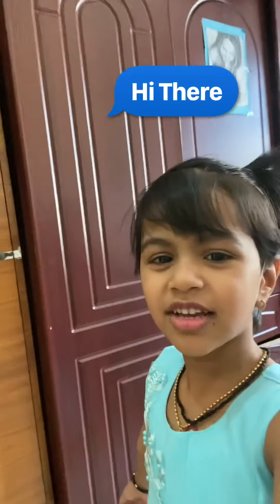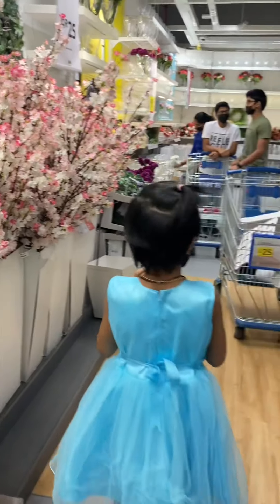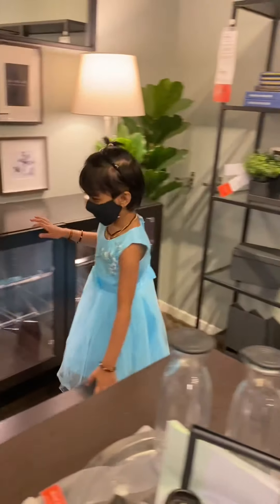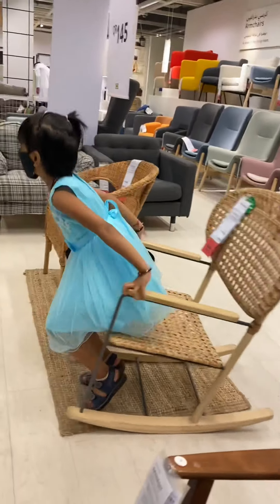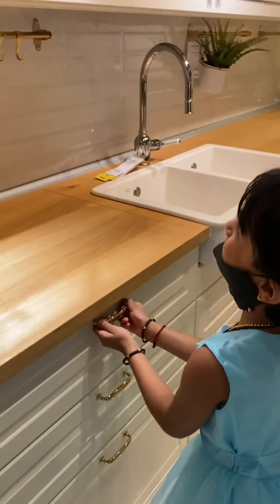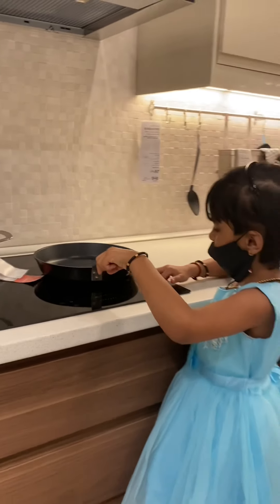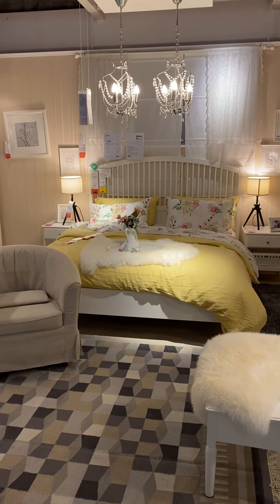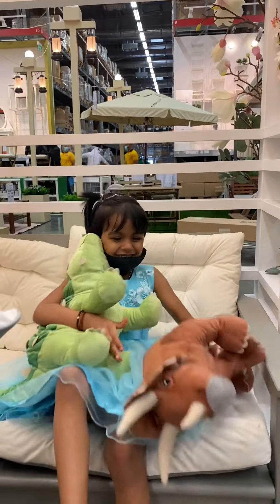Ikea Shopping tour by Baby Krishna at Doha Shop New year Vlog enjoying stuffed toys